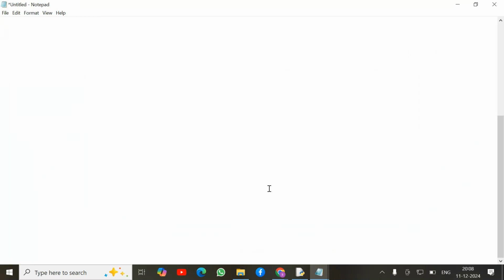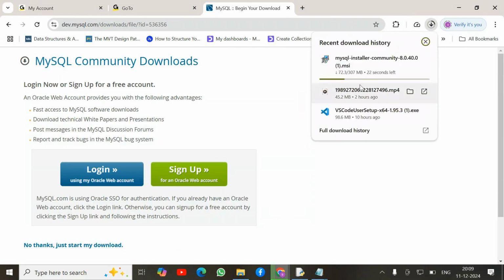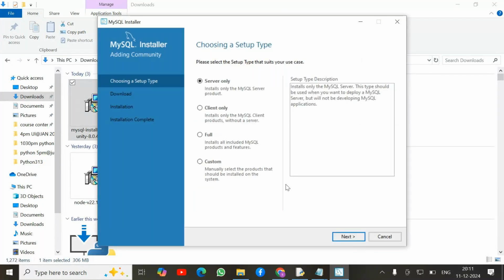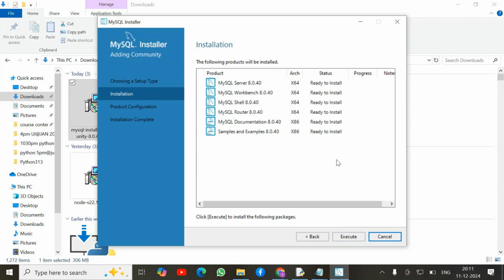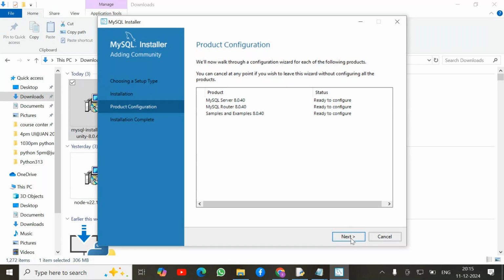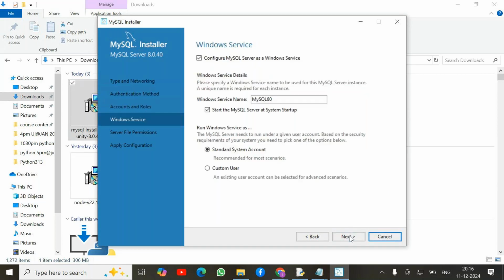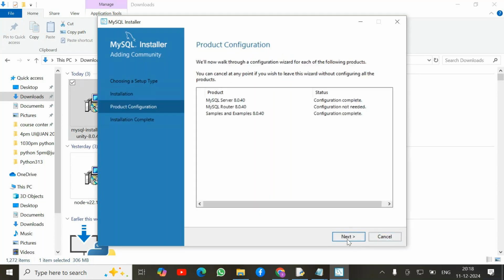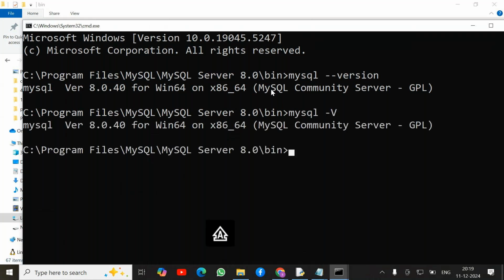How to Download and Install MySQL Server on Windows 10/11 | Step-by-Step Guide | 9052520090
How to Download and Install MySQL Server on Windows 10/11 | Step-by-Step Guide

Learn how to download and install MySQL Server on your Windows 10/11 system in this detailed step-by-step tutorial. This video covers everything you need to set up MySQL Community Edition, configure your server, and connect to MySQL Workbench. Whether you're a beginner or an experienced developer, follow along to get started with MySQL today.

🔗 Links Mentioned in the Video:

📚 Topics Covered:

Downloading MySQL Installer
Installing MySQL Server
Configuring MySQL Server and Workbench
Testing the Installation

💬 Got questions? Drop them in the comments below, and we'll answer them.